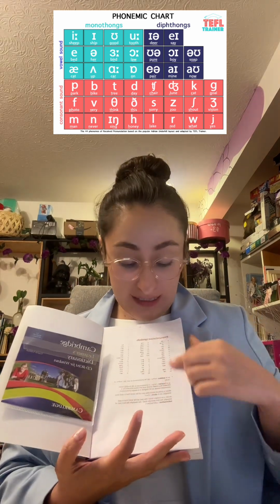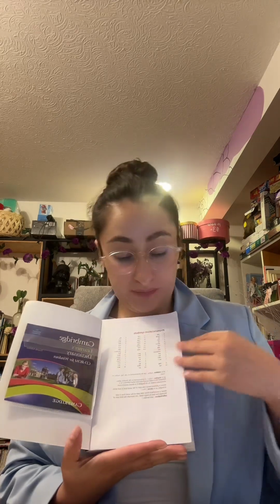My 2nd day as an English teacher Monserrat Saavedra Quevedo